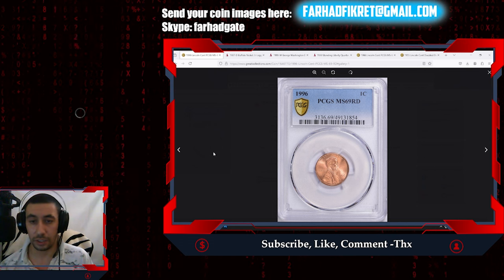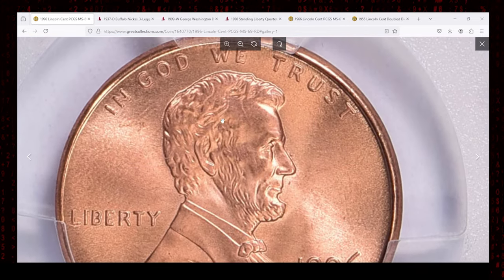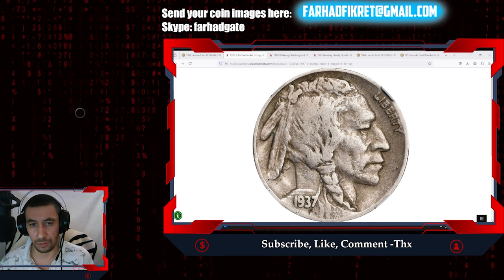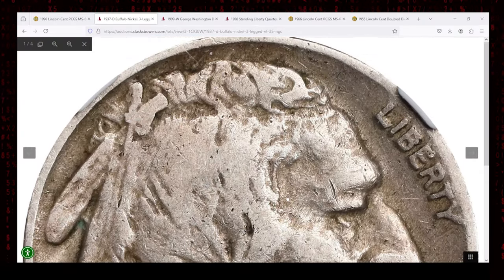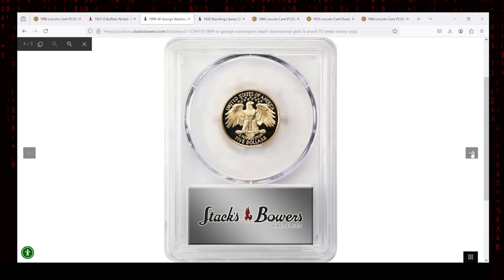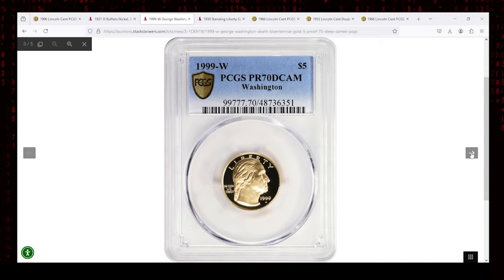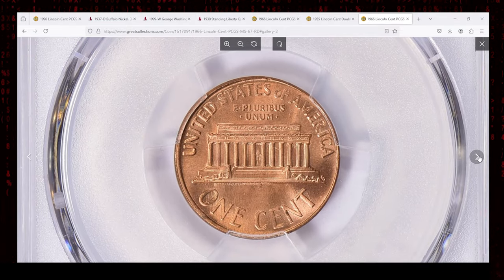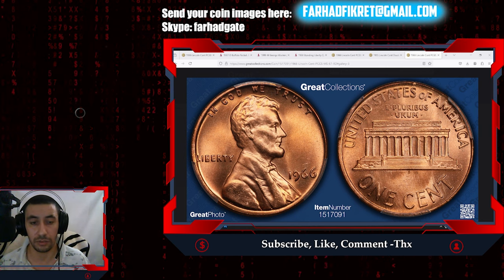Ultra-Rare Coins That Could Make You a Millionaire: Are You Missing Out?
If you're curious about rare coins worth big money, then this video is for you! Learn about valuable coins and see if you have any in your collection.
Rare Coins Worth Big Money! Do You Have Them?